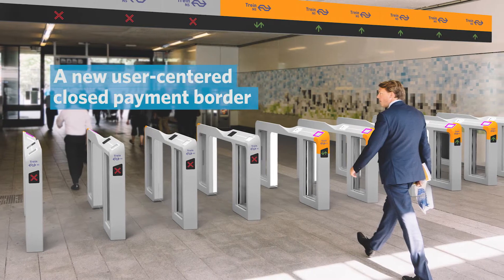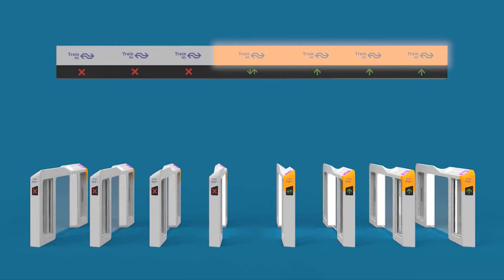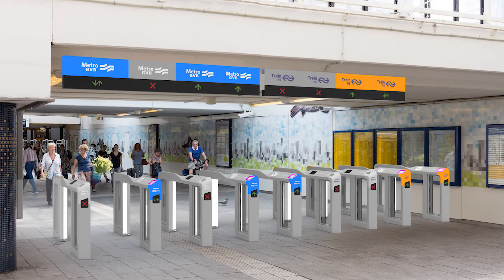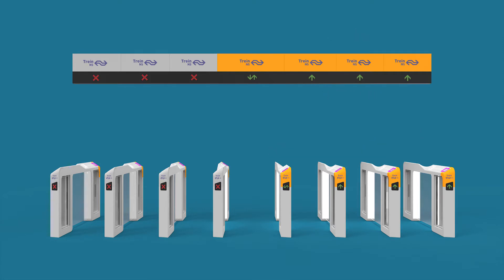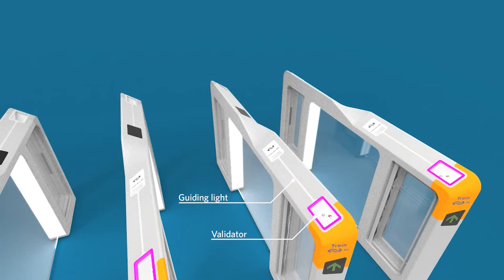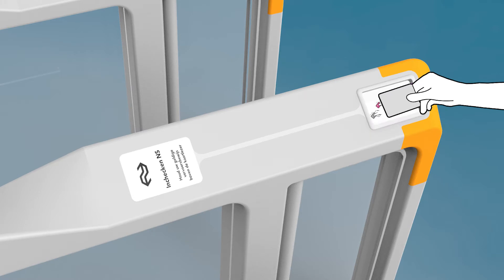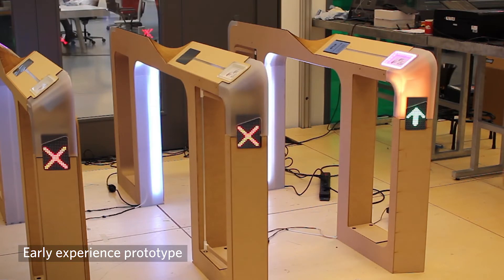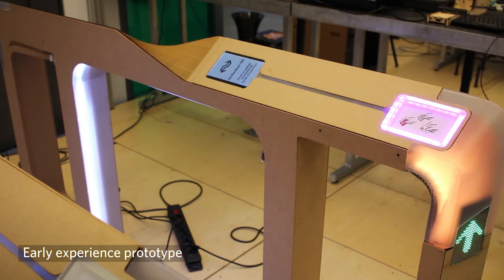Open public transport gates (concept explanation)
A concept for a new generation of public transport gates for The Netherlands. The gates are open on default and close if travelers do not check in or have insufficient credit. The gates are also equipped with a clear indication of walking direction and of the transport operators involved.

The concept is based on field research in The Netherlands, London, Hong Kong and Tokyo, and was developed in collaboration with travelers and organizational stakeholders.

The concept was developed by Léon Groot Obbink, as part of his graduation project at the Expertise Centre for E-ticketing in Public Transport of TU Delft. Transport operators NS, RET, GVB and gate supplier Thales were involved as project partners.